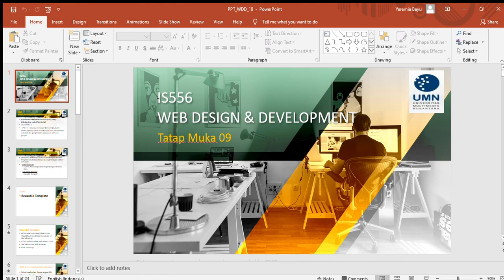Web Design and Development week 10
Penjelasan soal materi mata kuliah Web Design and Development week 10